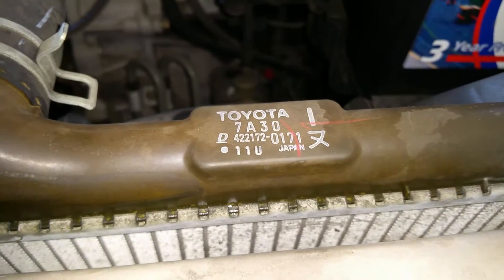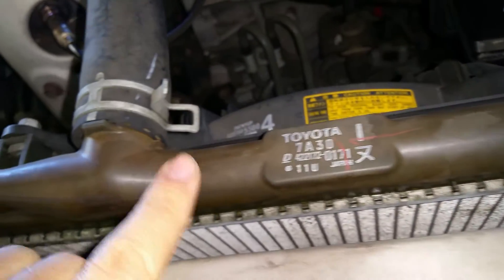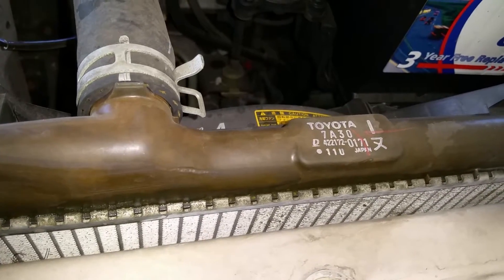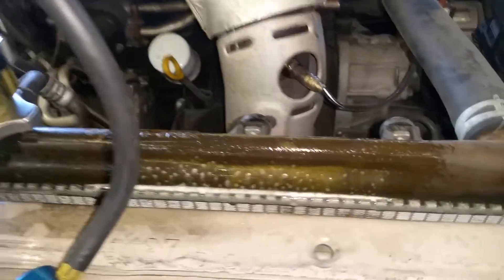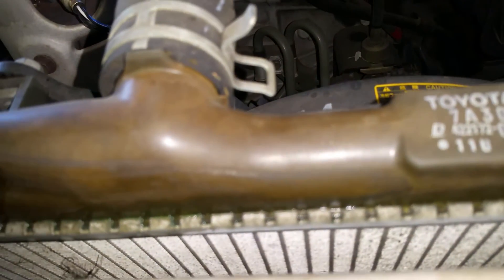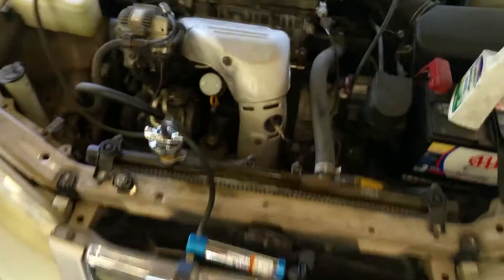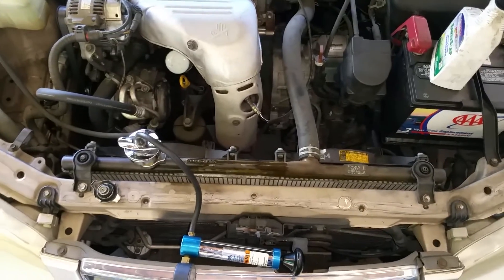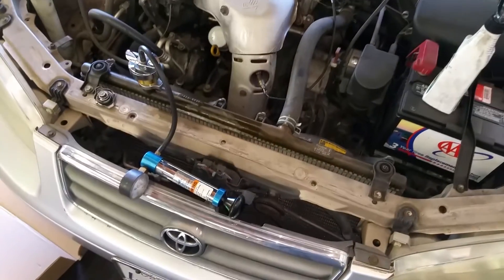Watch before your radiator blows up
Common warning signs before radiator failure.